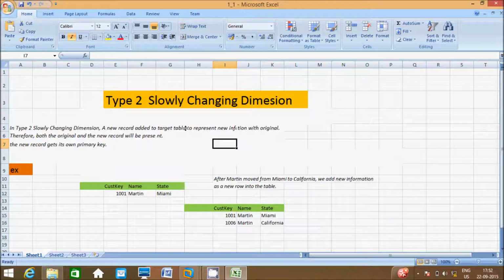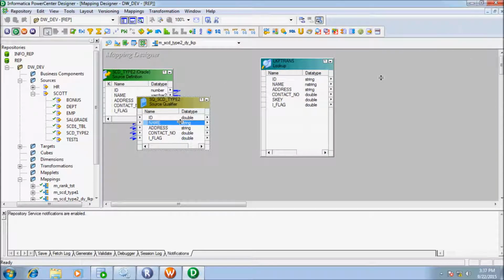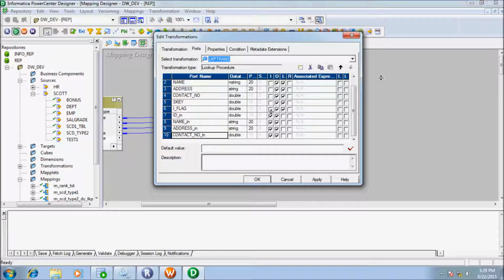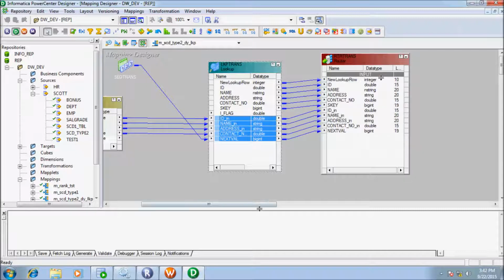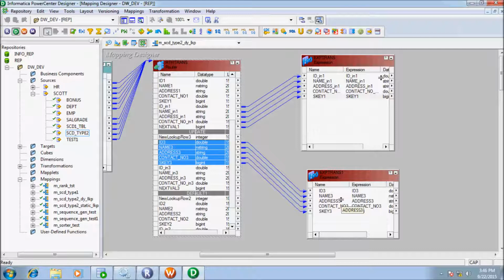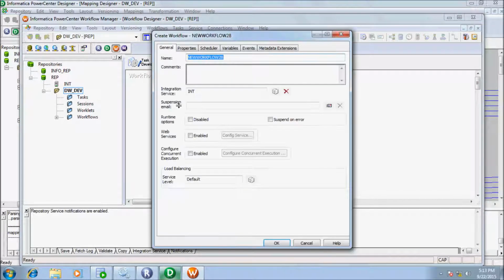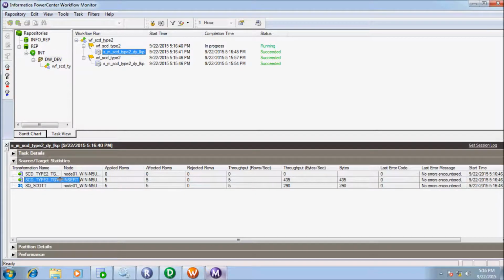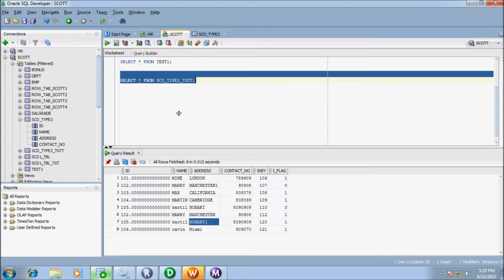SCD Type 2 Implementation Using I_FLAG with Dynamic Lookup | Informatica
SCD Type 2 Implementation Using  I_FLAG with Dynamic Lookup,Router, Expression and Update Stategy Transformation | Informatica